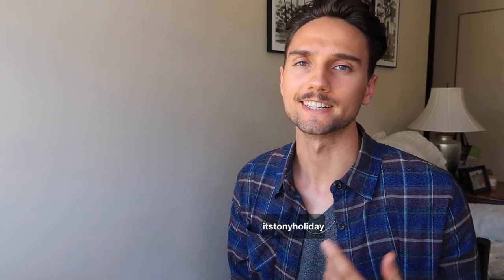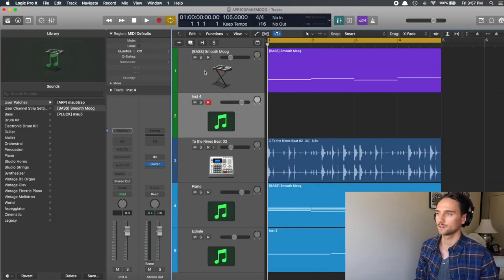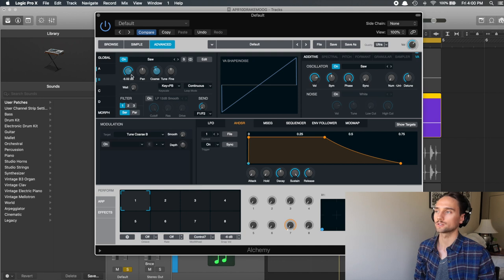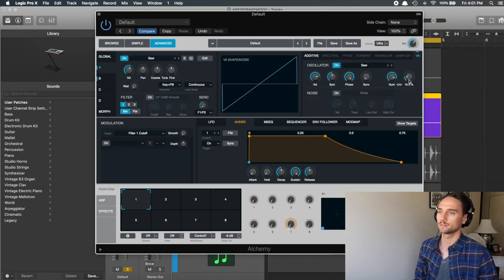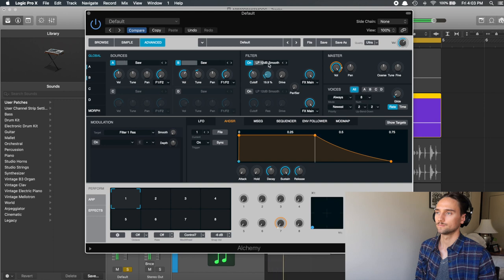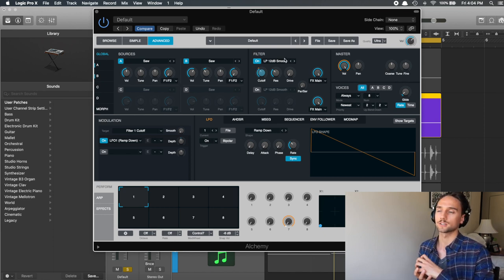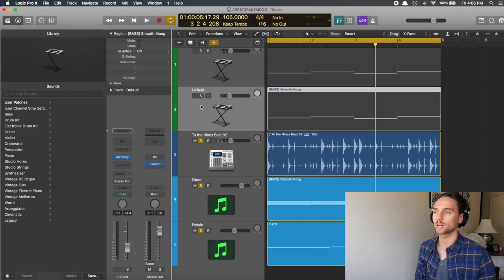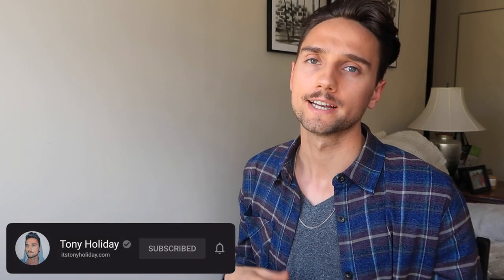Making a Drake style smooth Moog bass in Logic Pro X (stock plugins) | Alchemy Sound Design Tutorial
In this video I'm going to show you how to make a smooth bass that you might typically find in a Toronto or Drake style of beat. We're going to be sound designing this using Alchemy, a stock software synthesizer plugin that comes with Logic Pro X. This sound is useful for a lot of different genres, but I would say it has become more popular in the 2000's with the emerging genres of trapsoul, dark rnb, and modern pop. Other artists that may use this sound would be: Bryson Tiller, PARTYNEXTDOOR, The Weeknd, Tory Lanez, and Roy Woods.

🔥 ONLINE COURSE – LEARN LOGIC PRO: BEGINNER TO BEATMAKER

My premium online course for music producers looking to level up their skills in Logic Pro and get started making beats.

» Join my subscriber list to hear first about soundbanks, drum kits, and other cool stuff